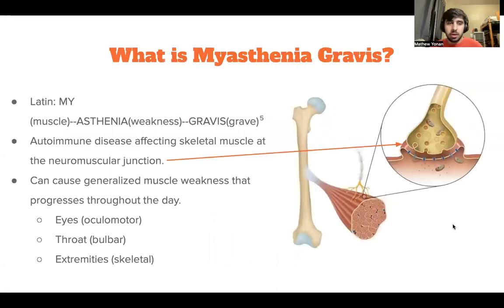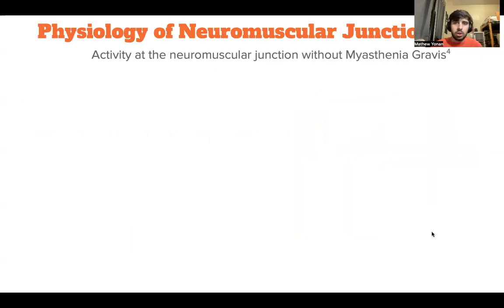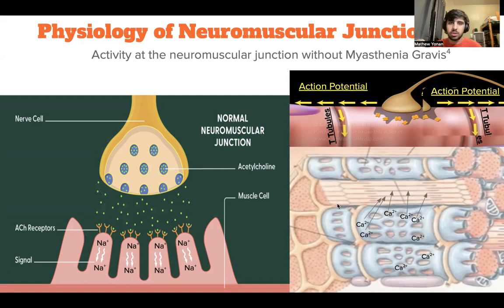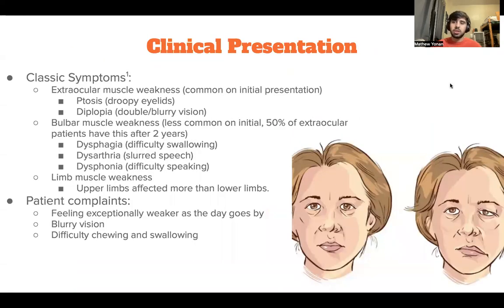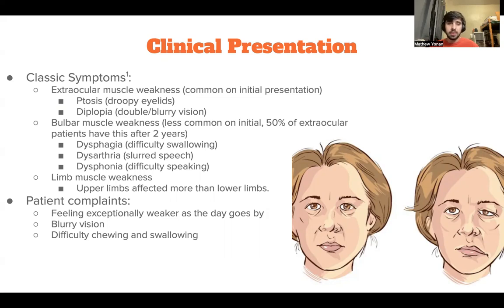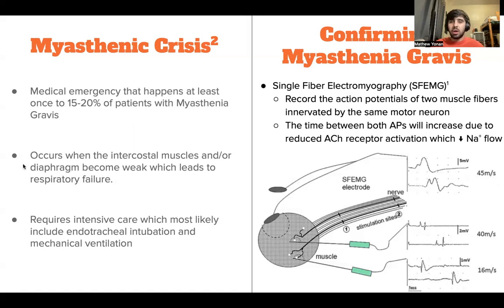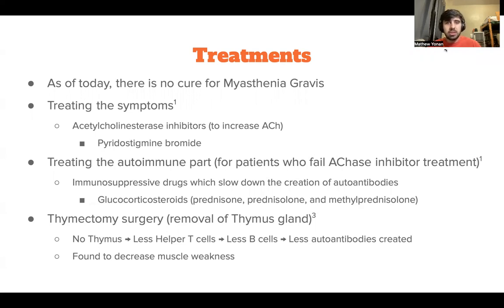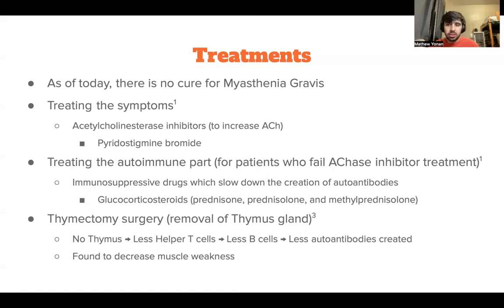PSL311L Honor's Option 13: Myasthenia Gravis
13-Teaching Video Module